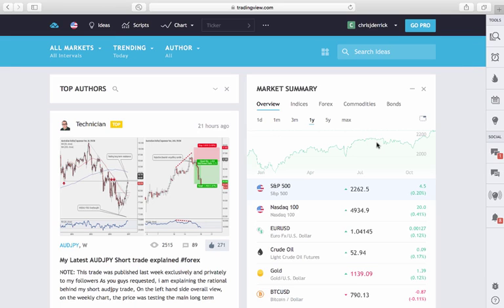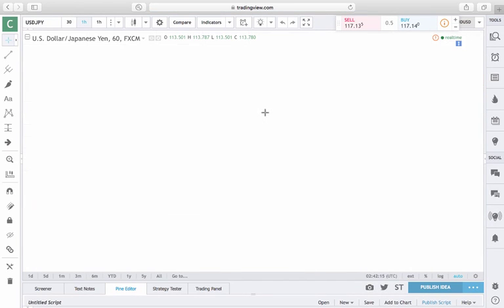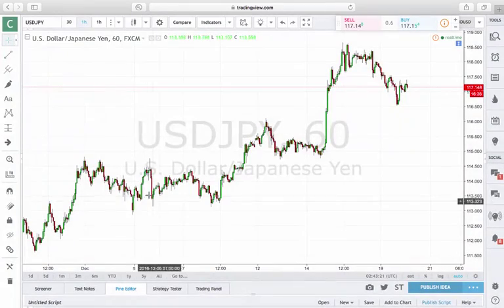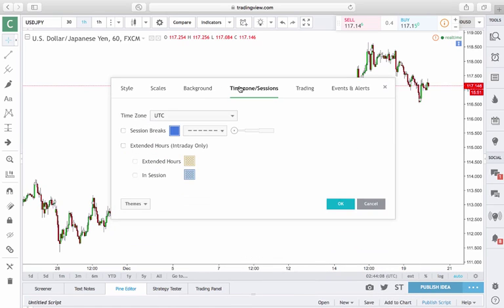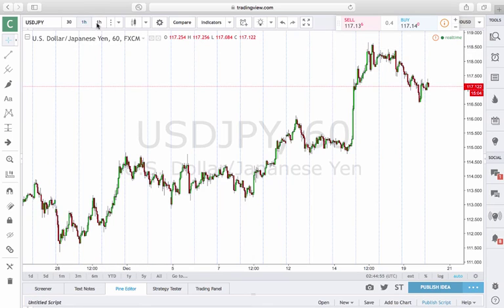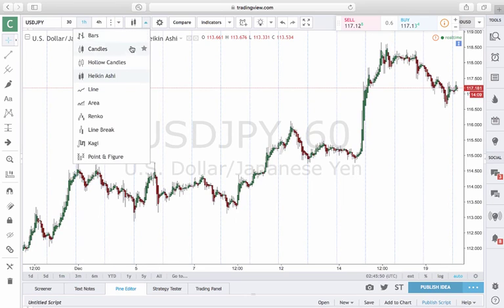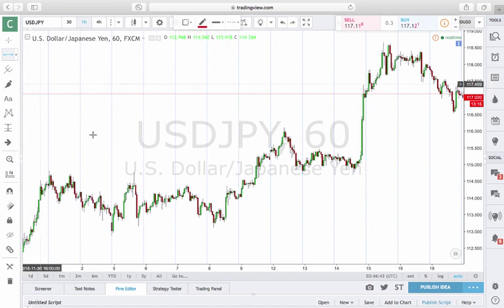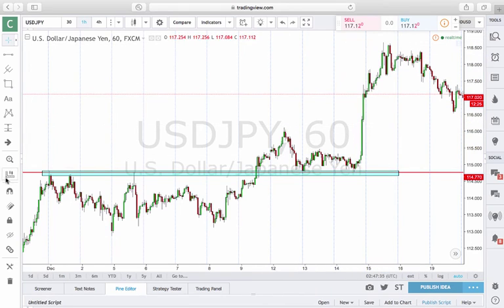TRADING VIEW TUTORIAL